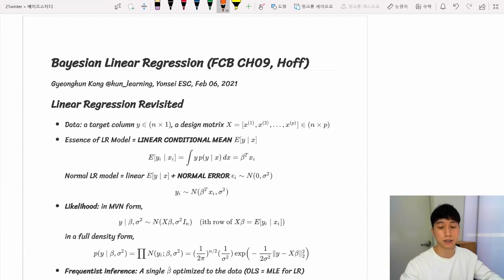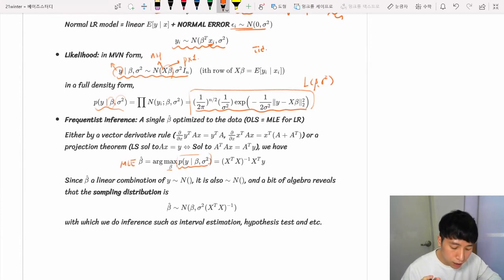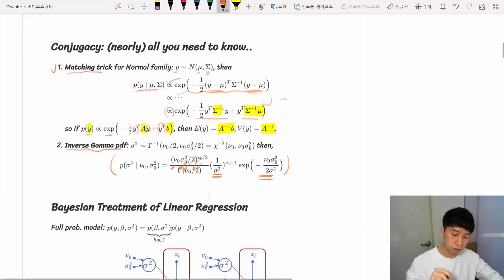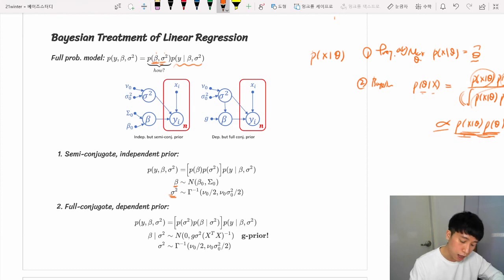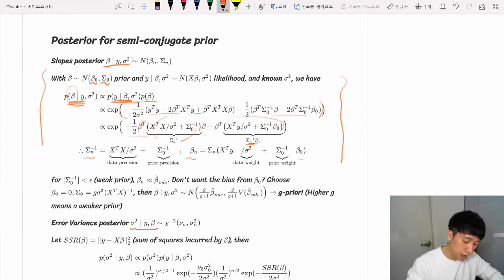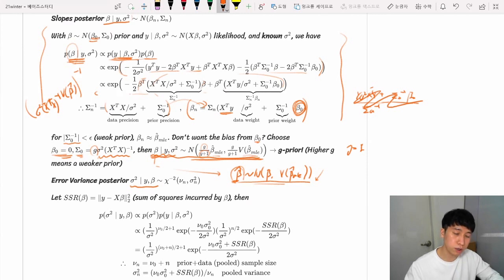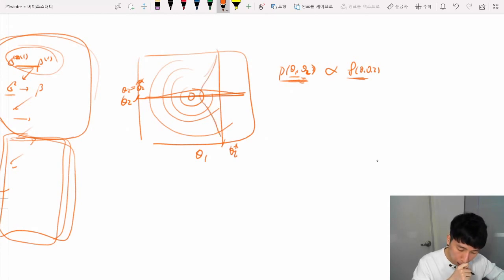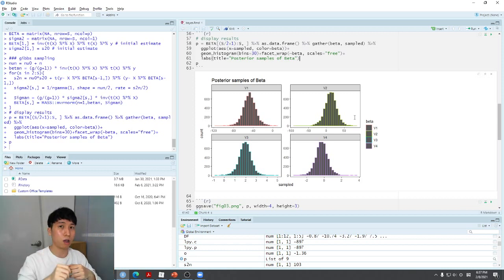Bayesian Linear Regression (1) Posterior for Semi-conjugate priors and Gibbs Sampling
This video covers CH09 of First course into Bayesian Statistical Methods by Peter D. Hoff